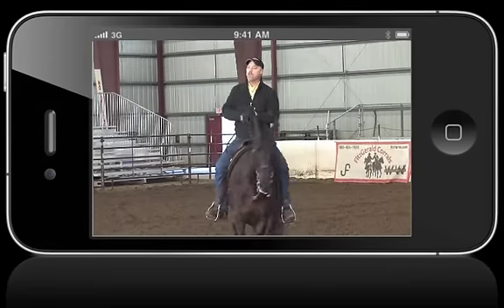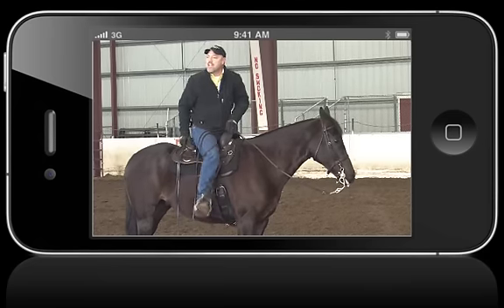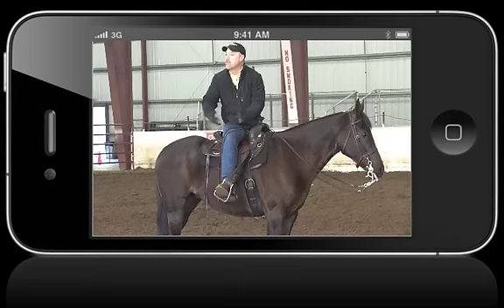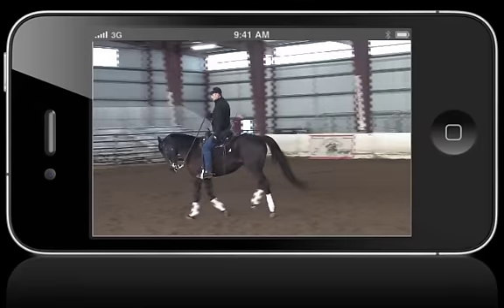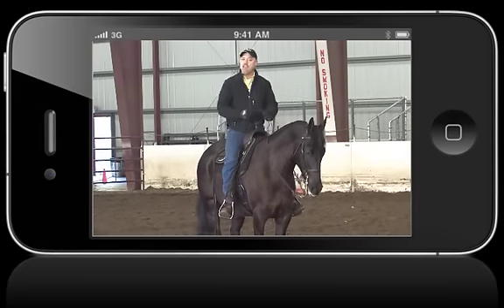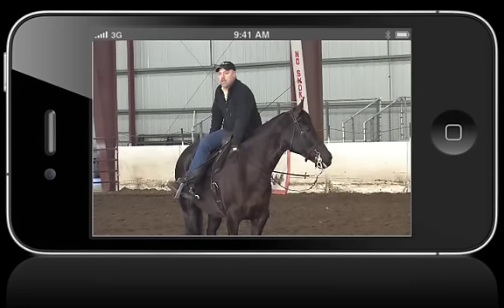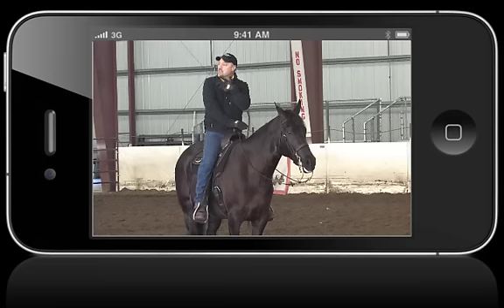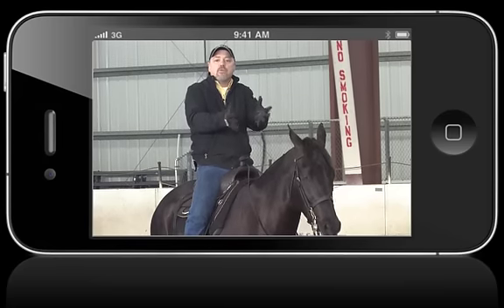What is Collection?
A very simple explanation of collection. This footage was taken from Washington Horse Expo at Clark County Event Center Feb 2011